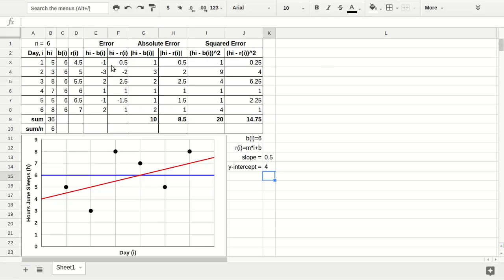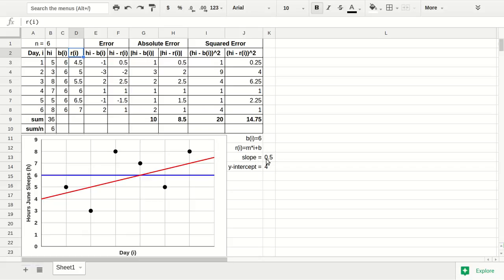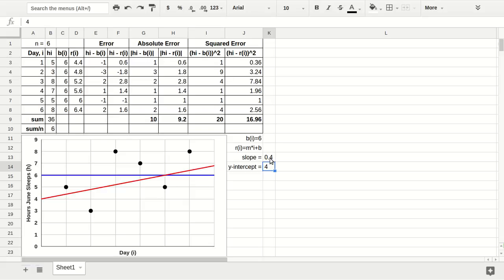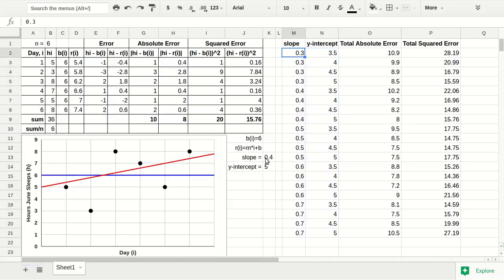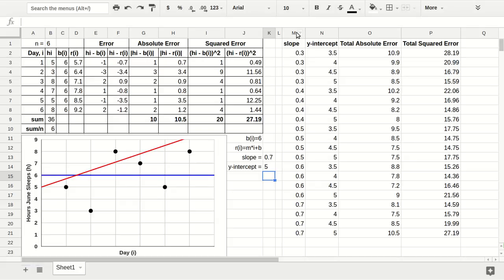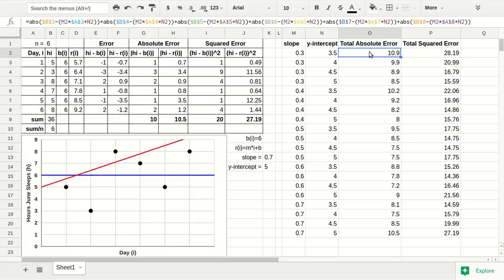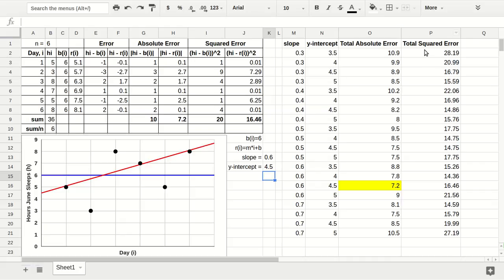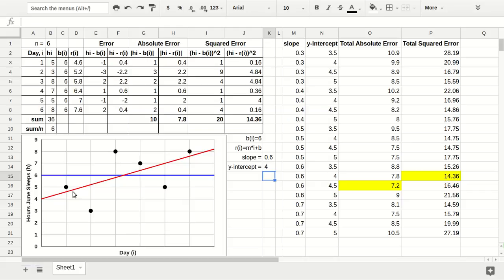Linear Regression: Minimizing the total absolute and total squared errors. Part 1